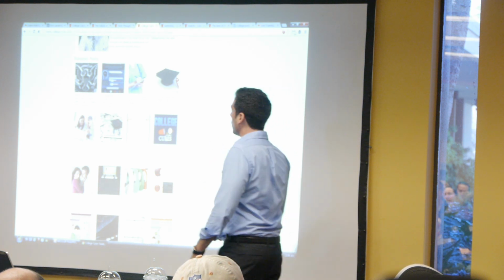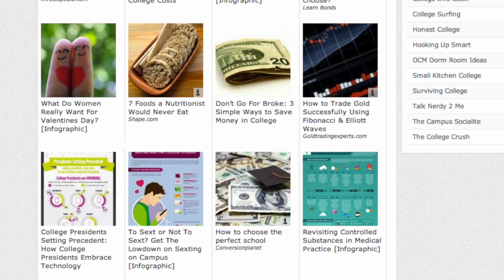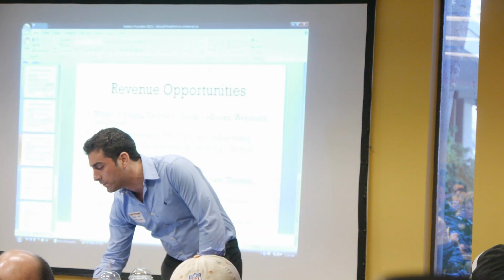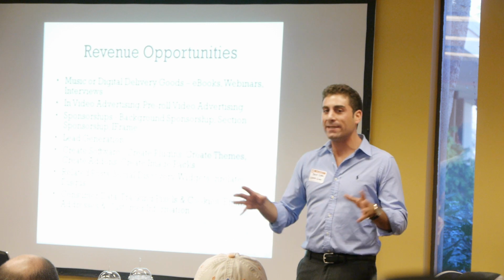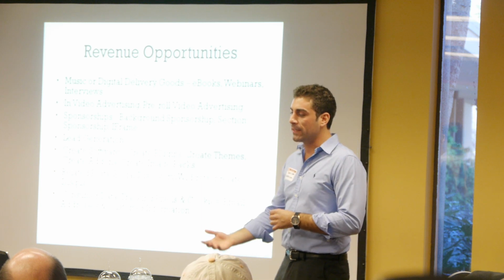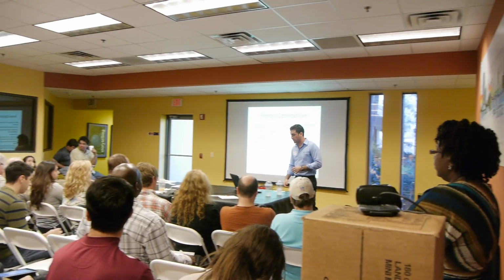How to Make Money Online with WordPress - 7/10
Exploring related posts plugins and social discovery as a means to generate more revenue from your website.

Brett Napoli, Founder of Dean of Website School presenting "How to Use WordPress to Create Multiple Income Streams" at WordPress Orlando Roundtable Meetup Group in January, 2013.

A 60-minute presentation detailing how to use WordPress to make more money online. WordPress is an easy to use content management system that makes building professional websites much easier. Napoli details a variety of ways to make money online with your website including things like providing web development services, selling advertising, advertorial sponsorships, website sponsorships, affiliate ads, banner advertising, video advertising and much more. Learn how to create websites that earn money. You can't afford to miss this.